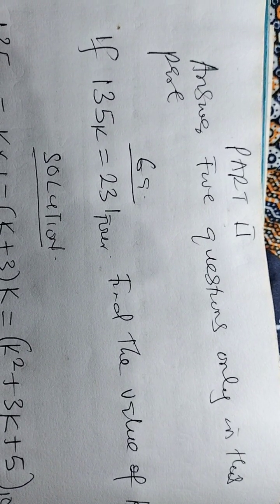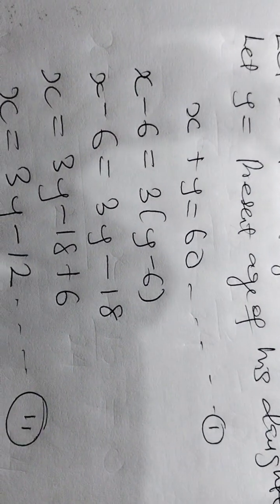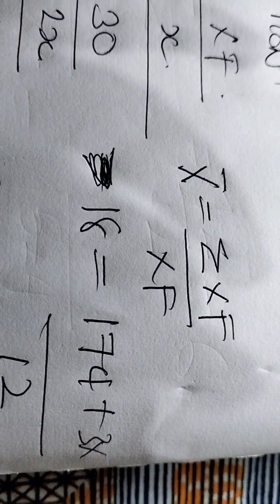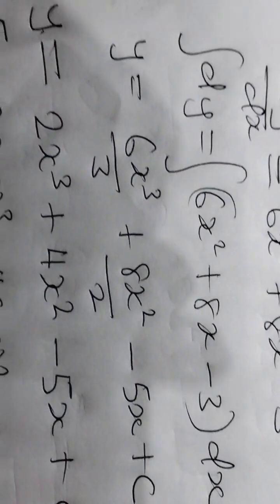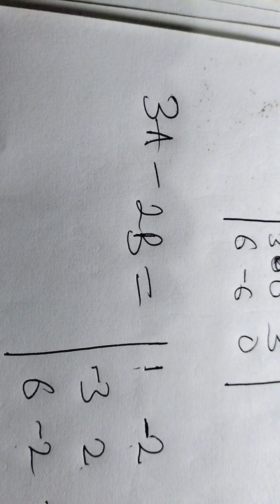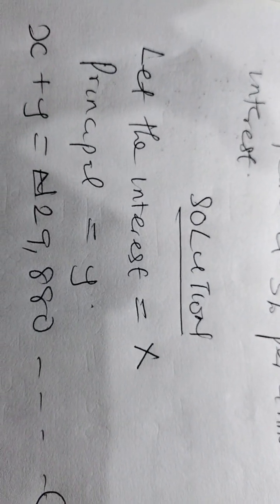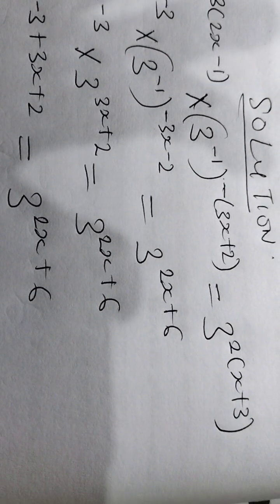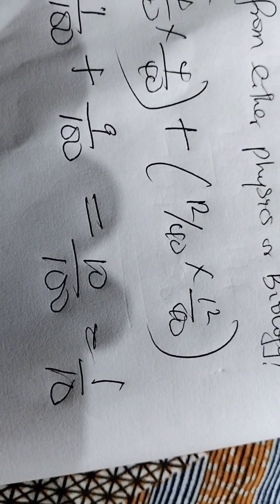NECO July 2023 Mathematics (100% Finale solution)